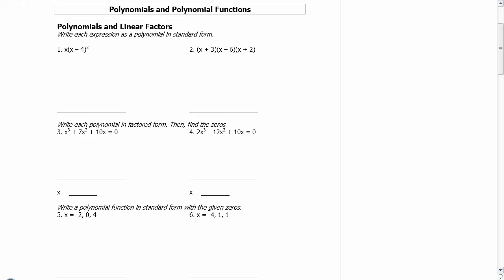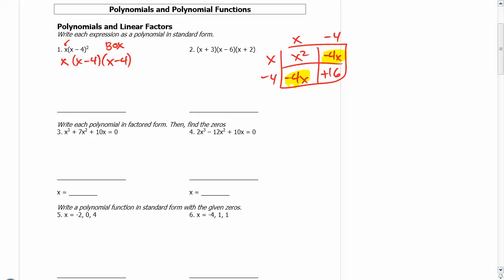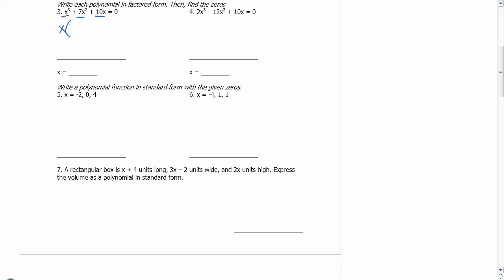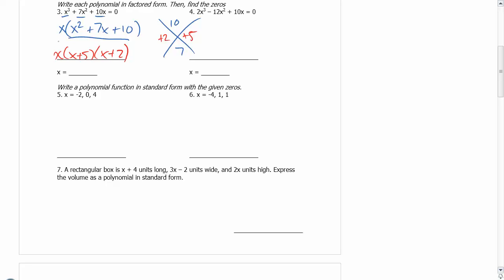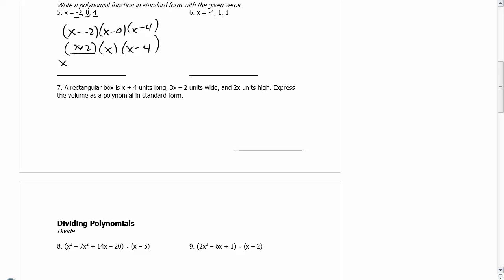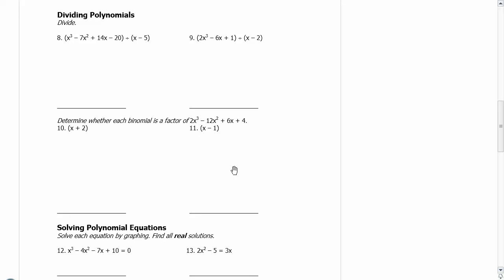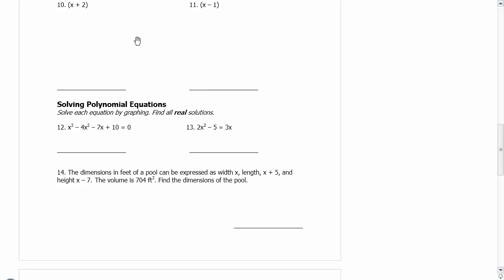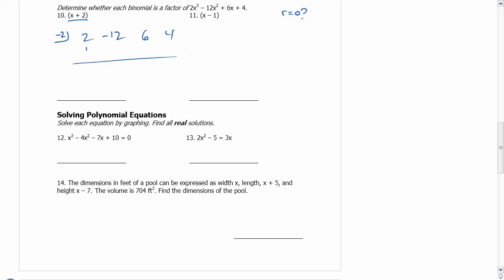CCM3 Polynomial Test Review 1